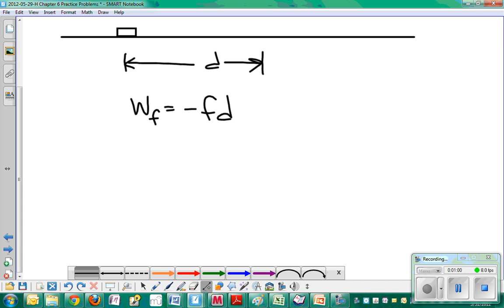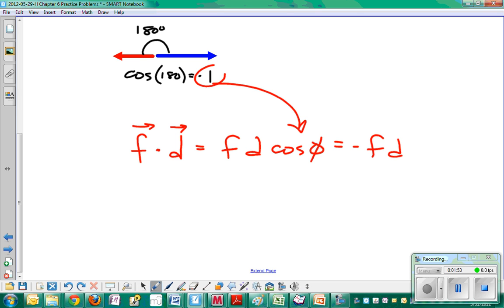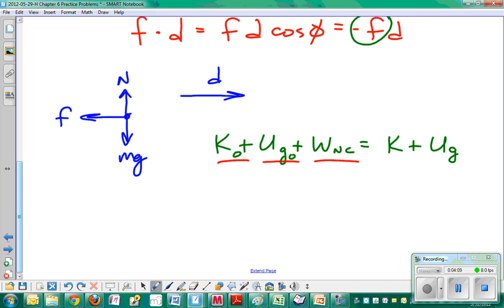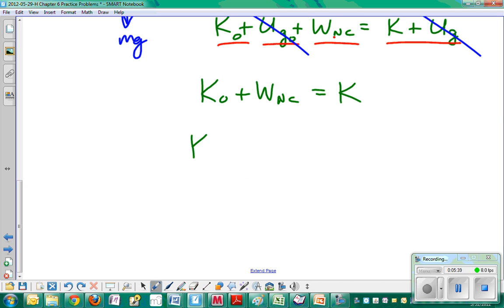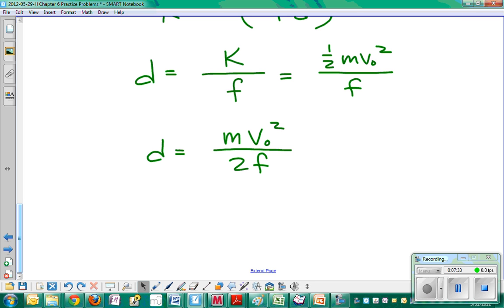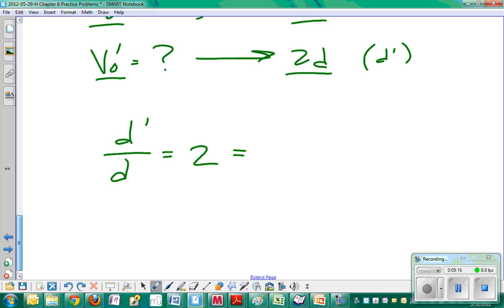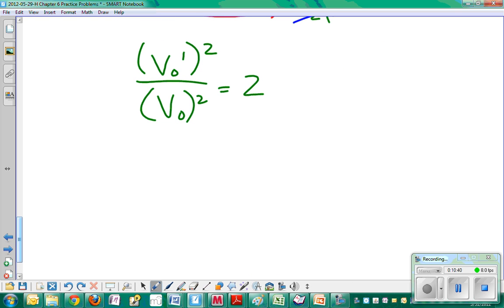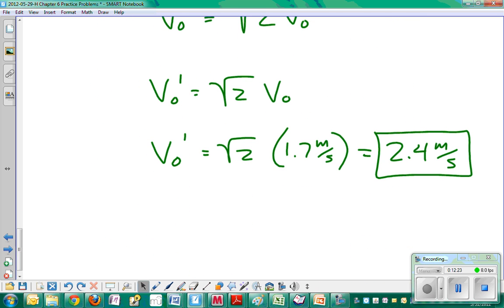Problem 6 52 Puck Slides to Rest Over a distance d' = 2d